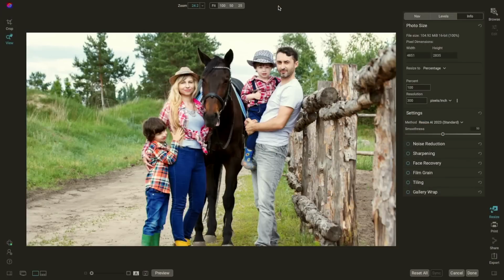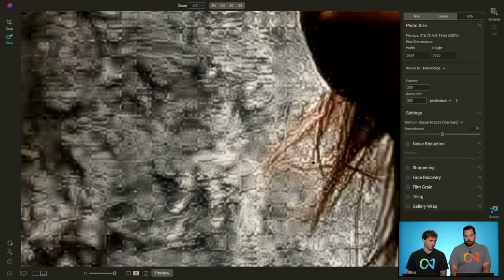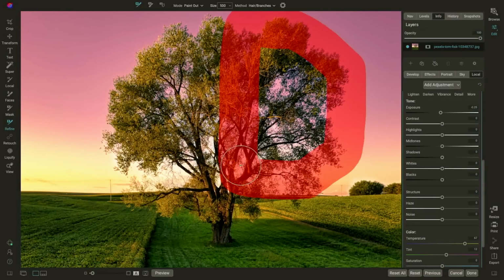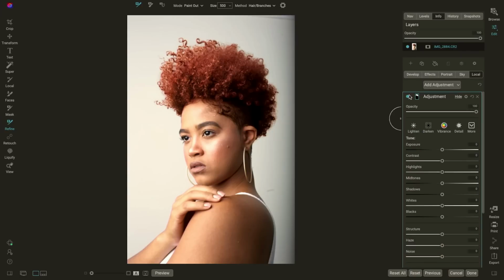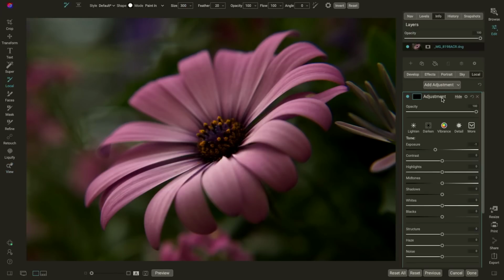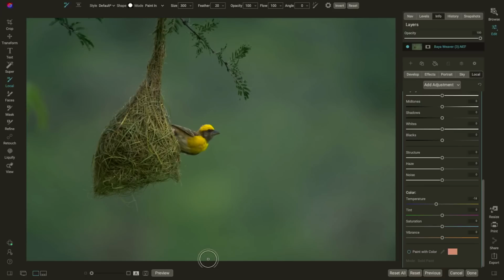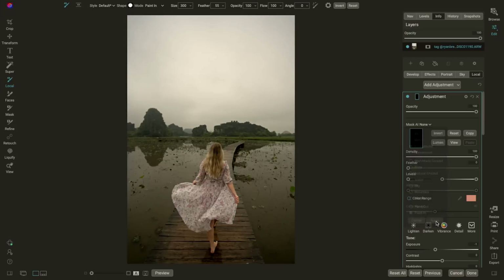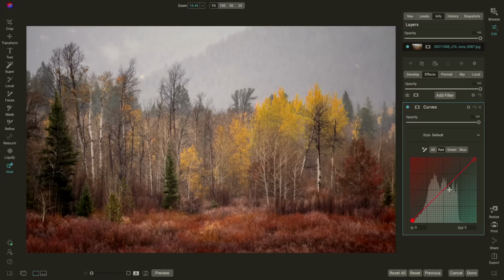New Update! ON1 Photo RAW 2023.5 from A to Z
Get ready to download the all-new ON1 Photo RAW 2023.5! This version is packed with some incredible new features and enhanced performance. Whether you're a seasoned professional or just starting your photographic adventure, ON1 Photo RAW 2023.5 is the ultimate raw photo editor and software tool to take your photography further. It's like having both Lightroom and Photoshop in a single application without the required subscription also making it an incredible Lightroom Alternative. ON1 will never be subscription only!  More information on getting the update can be found

Intro 0:00

About ON1
ON1 is a leading provider of photo editing software for photographers. With a focus on ease of use and powerful features, ON1 provides a complete photo editing solution for hobbyists, professionals, and everyone in between. The most popular ON1 application, ON1 Photo RAW 2023.1, is the ultimate all-in-one photo editing application and raw photo editor. It’s like combining the best from Lightroom and Photoshop into a single application for photographers. This professional-grade AI-powered photo editor is a robust organizer, raw processor, layered editor, and photo effects app. Top it off with mobile and cloud integration, and photographers have a complete desktop and mobile workflow. With the most incredible new AI-based technologies and features in years, version 2023.1 will offer photographers unique new approaches to how they edit, save time editing and still achieve superior quality in their editing results.